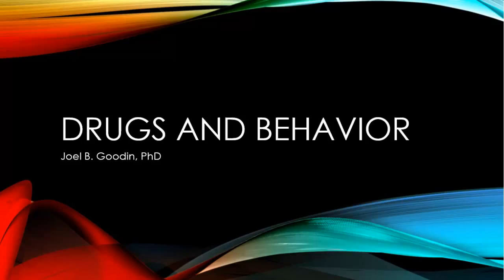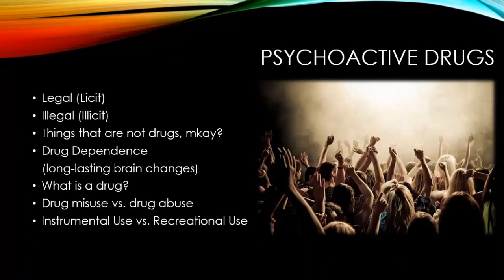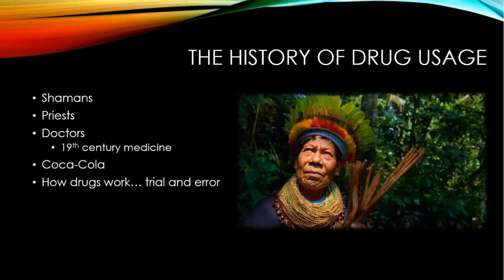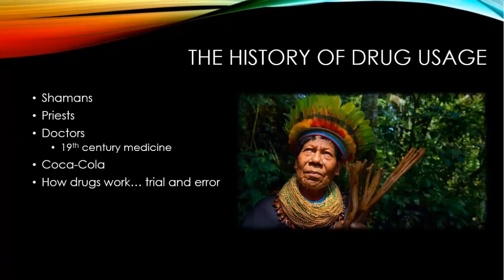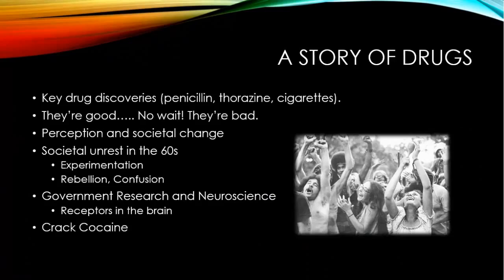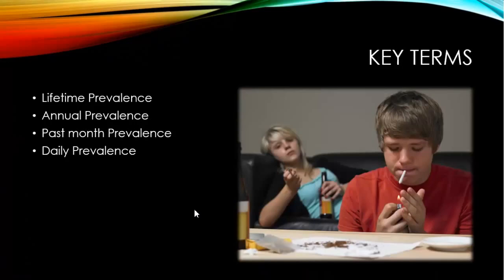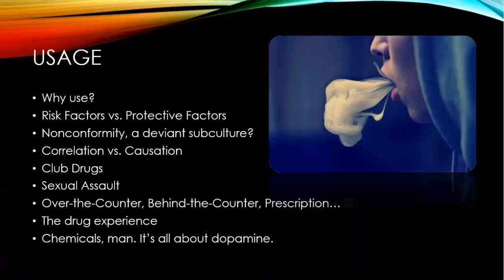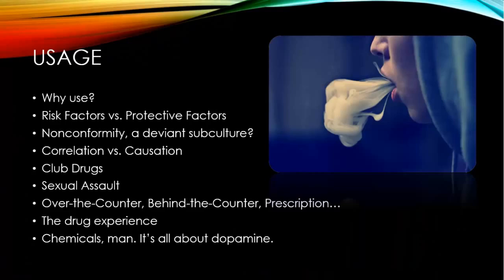Drugs and Behavior - Lecture 1 of 17